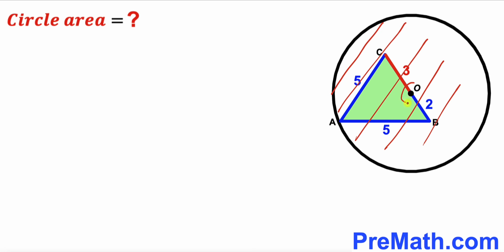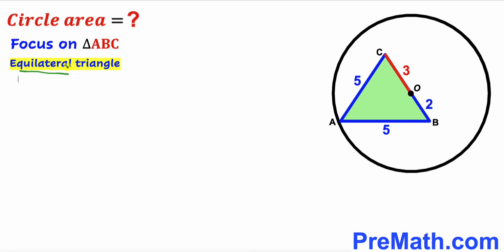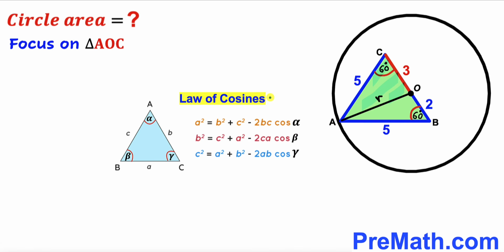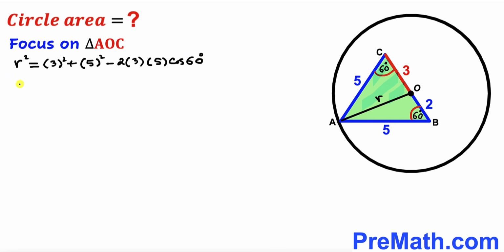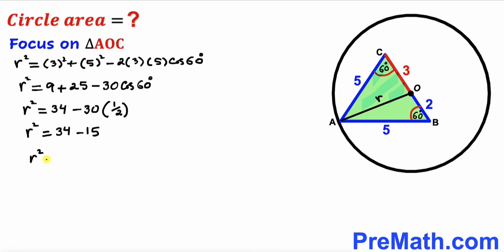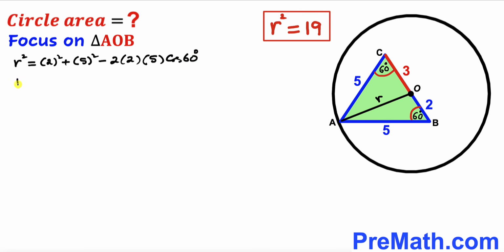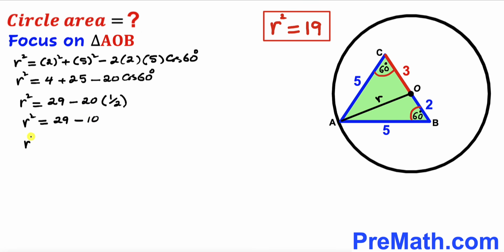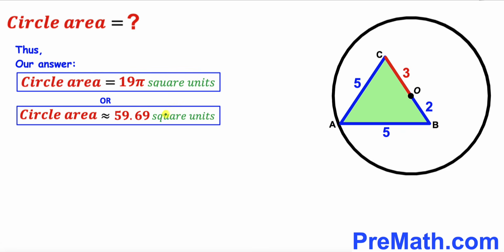Can you find Area of the Circle? | (Triangle)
earn how to find the Area of the Circle. Important Geometry and Algebra skills are also explained: Equilateral Triangle; Law of Cosines; Pythagorean theorem. Step-by-step tutorial by PreMath.com.

blackpenredpen
Andy Math
math olympics
olympiad exam
math olympiada
British Math Olympiad
olympics math
olympics mathematics
Number Theory
mathcounts
math at work
Pre Math
Olympiad Mathematics
Olympiad Question
Geometry
Geometry math
Geometry skills
Right triangles
imo
Competitive Exams
Competitive Exam
Calculate the length AB
Pythagorean Theorem
Right triangles
Intersecting Chords Theorem
coolmath
my maths
mathpapa
mymaths
cymath
sumdog
multiplication
ixl math
deltamath
reflex math
math genie
math way